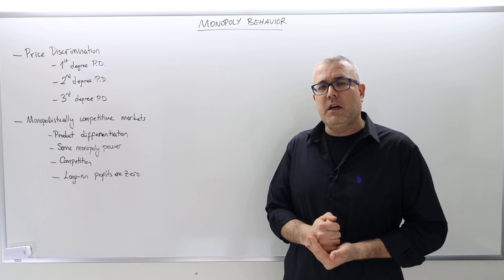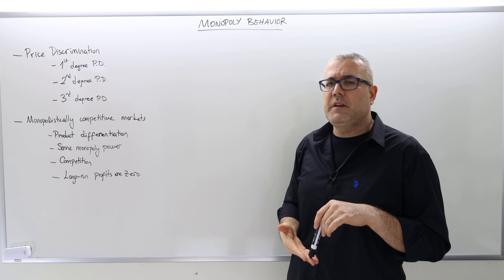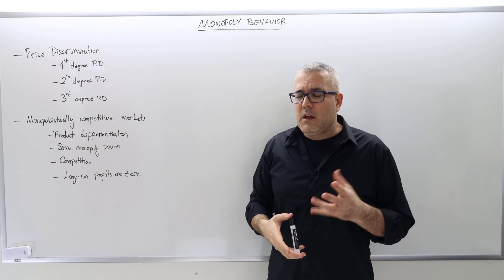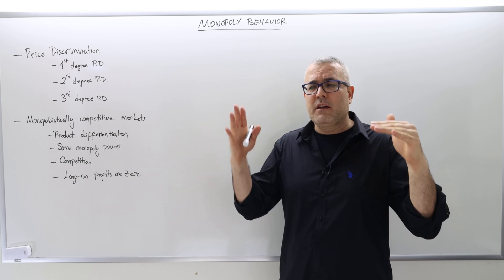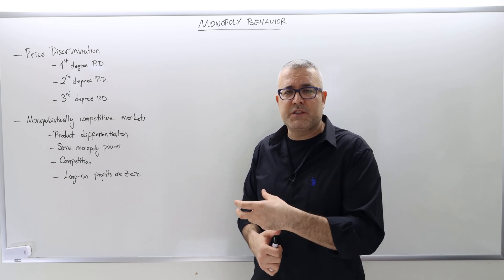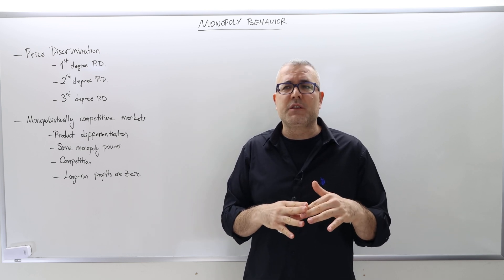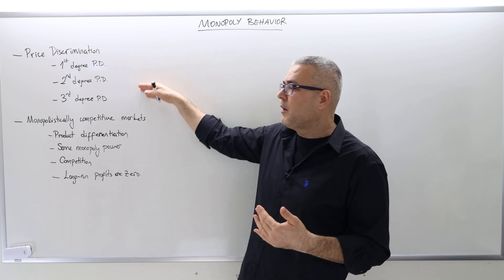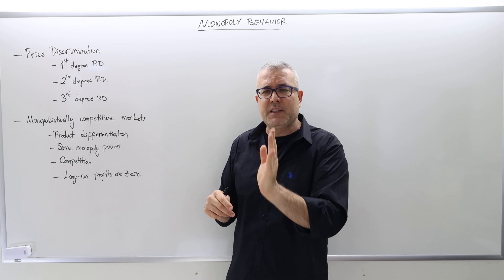(IME2) Chapter 2 - Video 1: Introduction to Monopoly Behavior, Basic Concepts.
In this episode, I will define and explain the concepts of price discrimination,ntiation, and monopolistically competitive markets. product differe